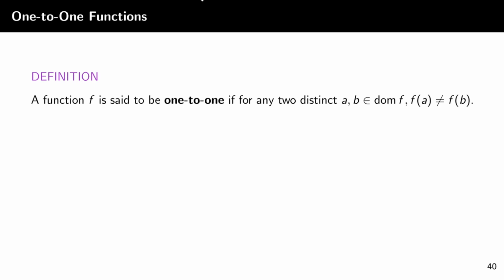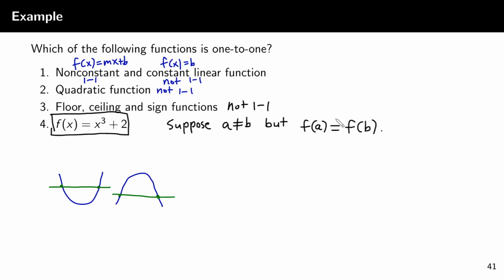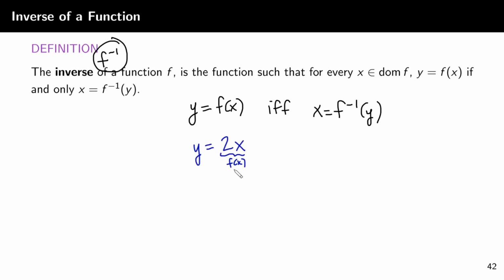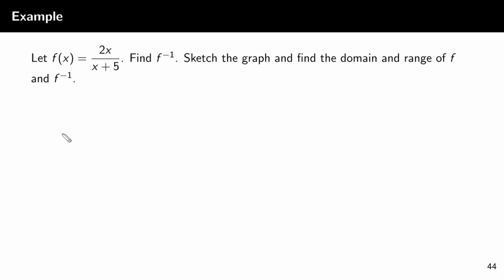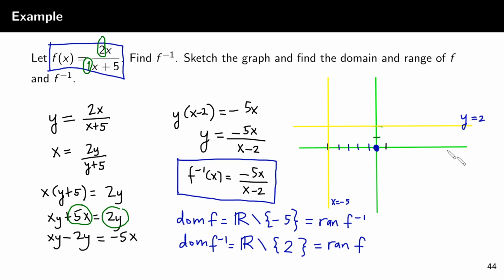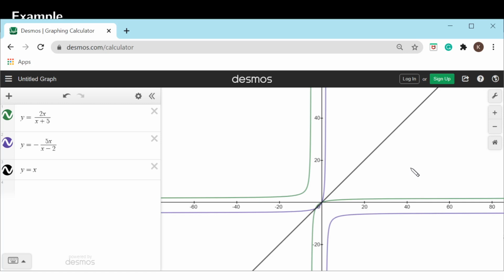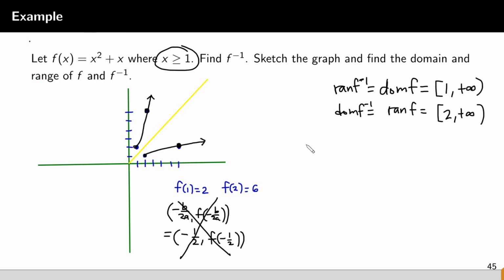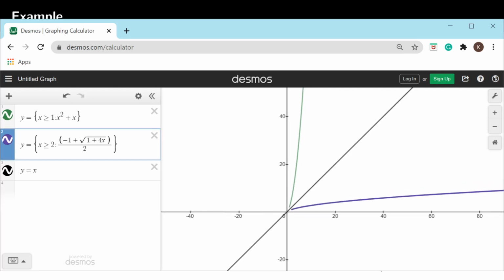One to One Function and Inverse of a Function (M83 Functions Part 9)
Note: In the last part, the inverse of the function should be stated TOGETHER with the restriction on x. Specifically, the inverse of f is given by f^-1(x)=(1+sqrt(1+4x))/2 where x≥2.

In 40:15, I said "x is greater than or equal to 5". I think I said something else in other parts of the video. It should be "x is greater than or equal to 1", which is what is shown in the slides.